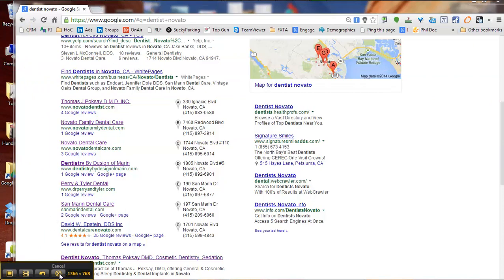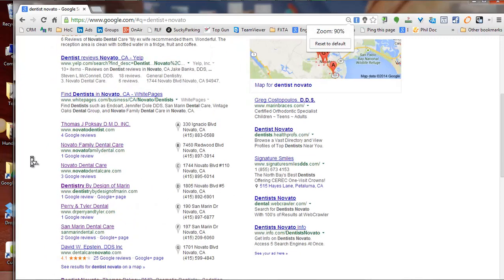Jing Use - A picture's worth 1000 words (A video is worth 1000 words/frame)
Jing use video.

BONUS: There is a free plugin for Gmail called boomerang ), and it allows you to schedule when emails go out, so you can batch these in the evening, and have them go out at 8am the next morning (or whenever).  They only give you 10 free sends a month, but you can invite people and get a few bonus sends per invite, or buy it for $5/month (I'm still burning a 200+ credit, but I may snag it, as it let's me work late at night, but keep up the professional, 9-to-5 image.